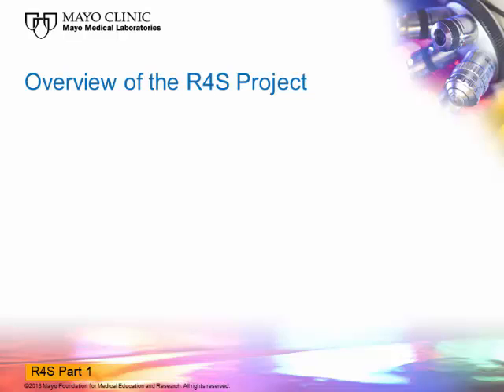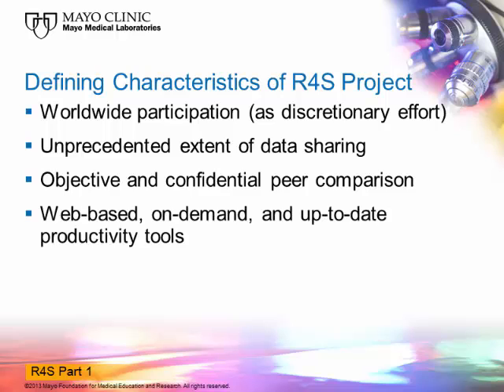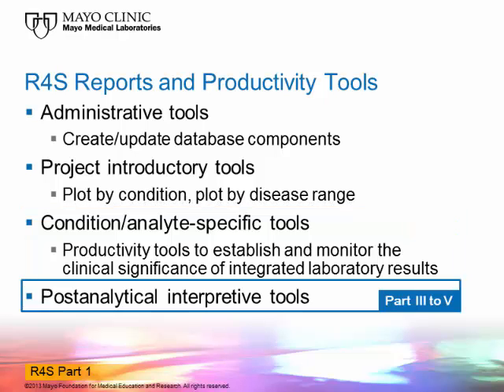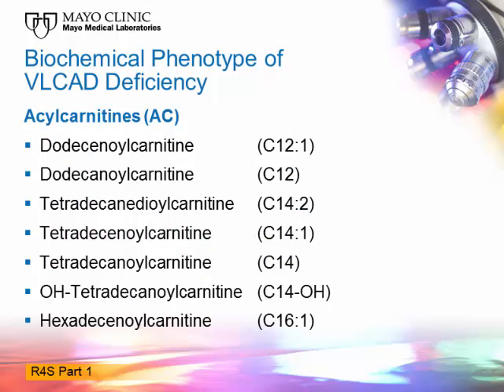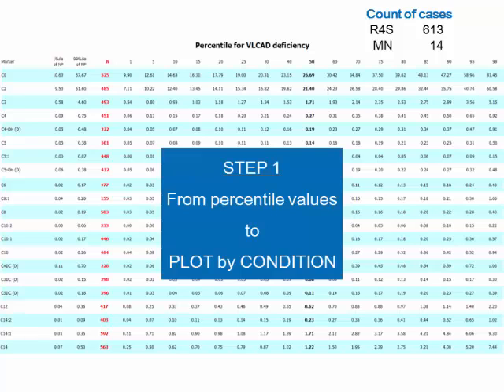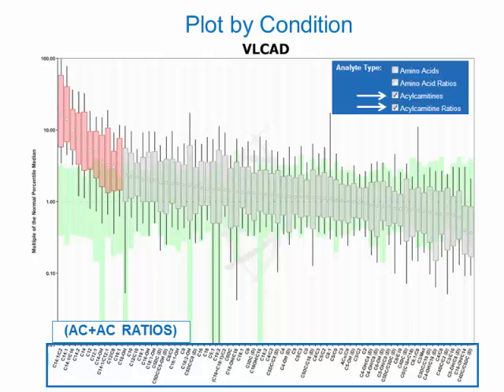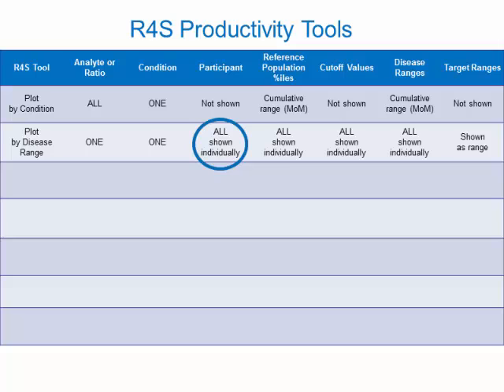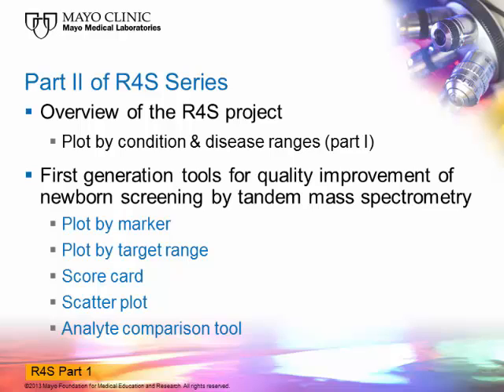The Region 4 Stork (R4S) Collaborative Project: Part 1 [Hot Topic]